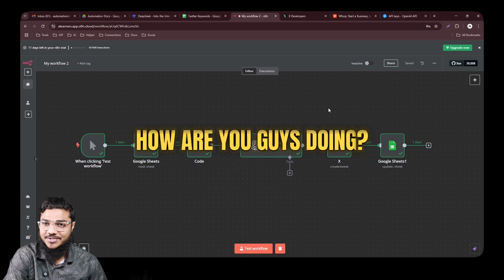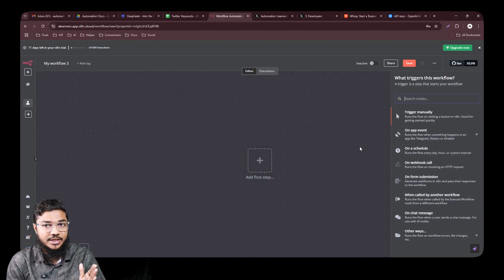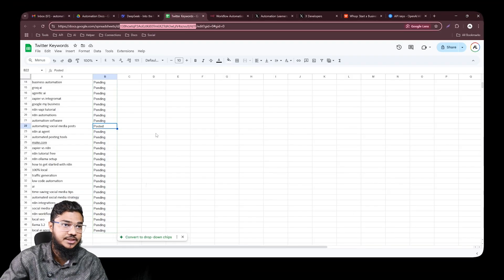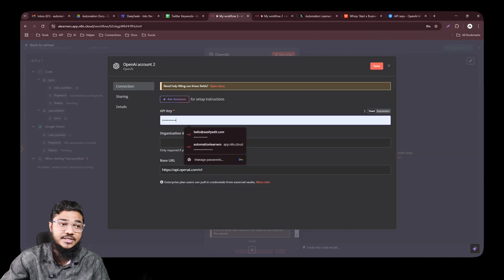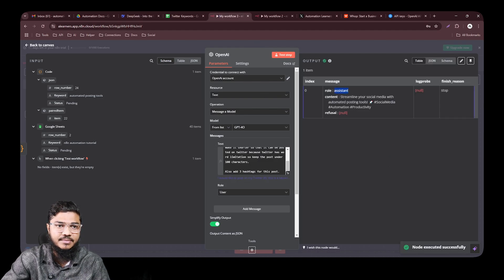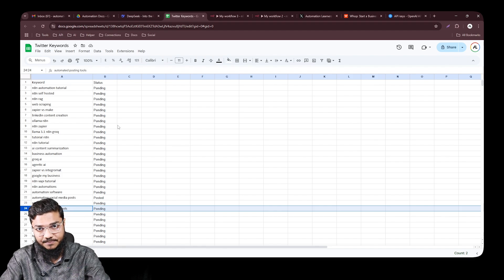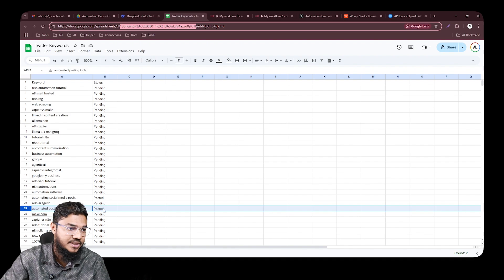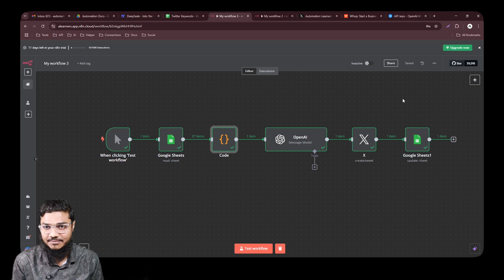How to auto post on Twitter using n8n | n8n tutorial for beginners | Pt - 3 | Automation Learners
Come along, learn how to save time and money, or even start earning more today!

00:01:17: Introduction and Overview of Twitter Automation
00:05:10: Setting Up the Automation Workflow
00:08:45: Generating Posts with OpenAI
00:12:21: Posting on Twitter and Tracking Keywords
00:15:00: Testing the Automation and Conclusion